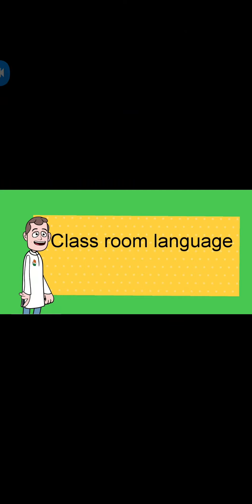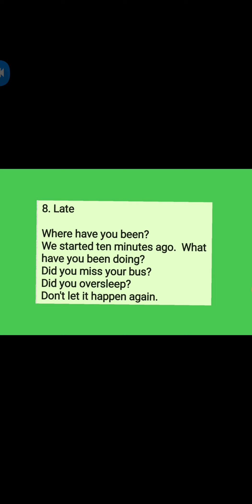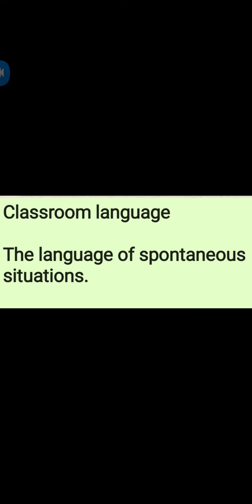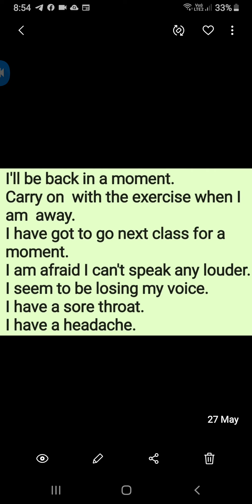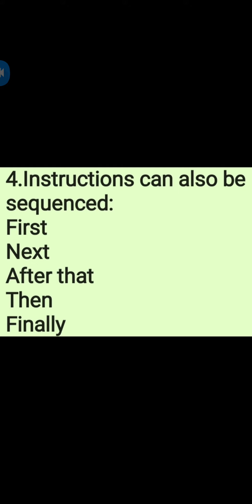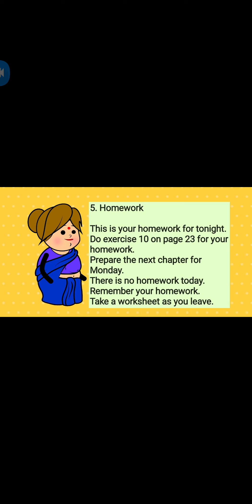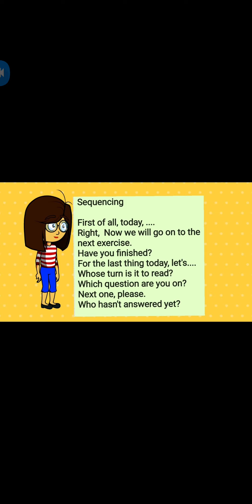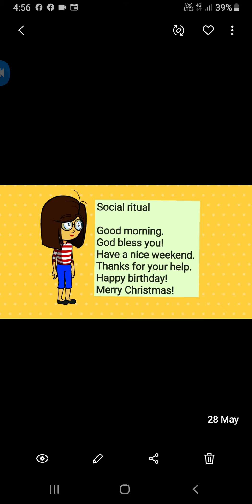Classroom language Classroom instructions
Easy way to learn SPOKEN ENGLISH